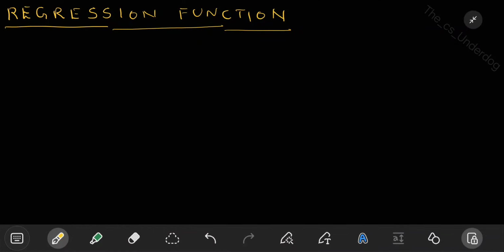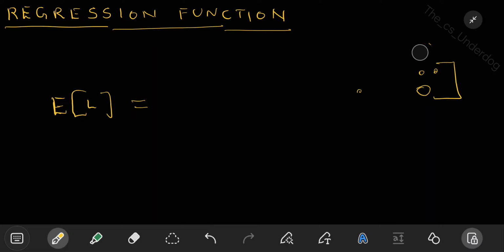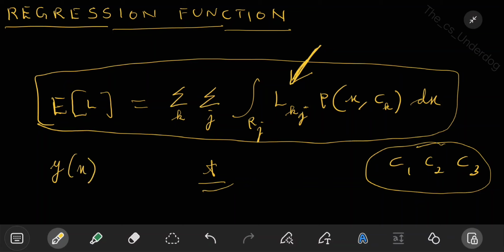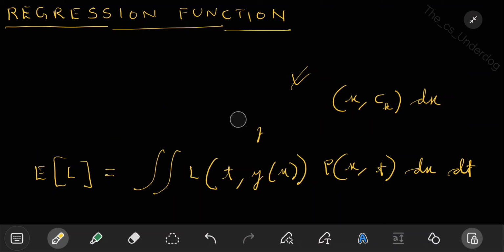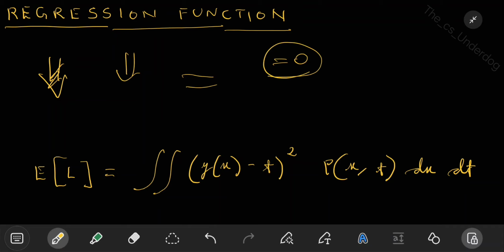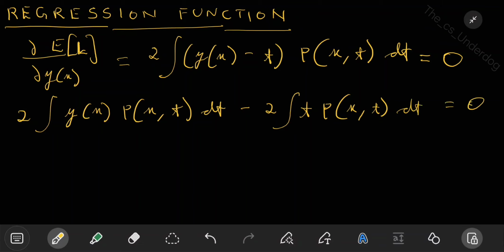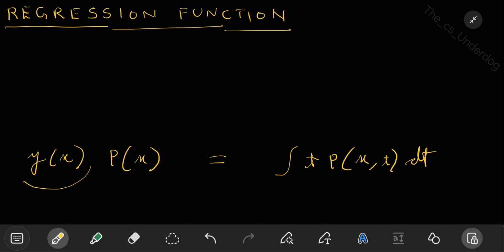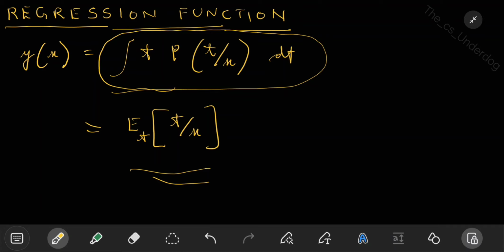Regression Function | Machine Learning Lecture 34 | The cs Underdog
This lecture explains derives the regression function from expected loss